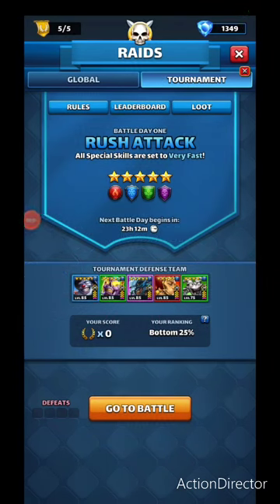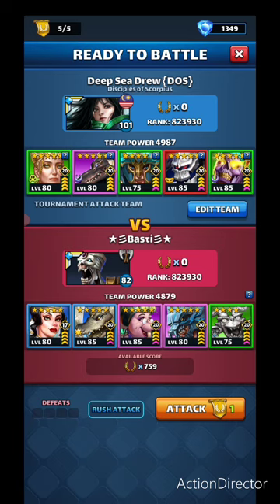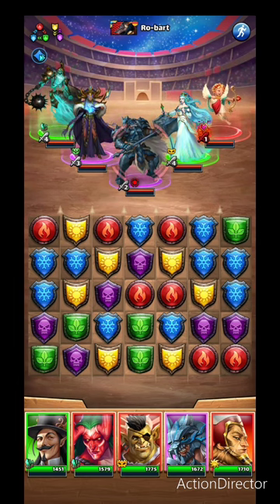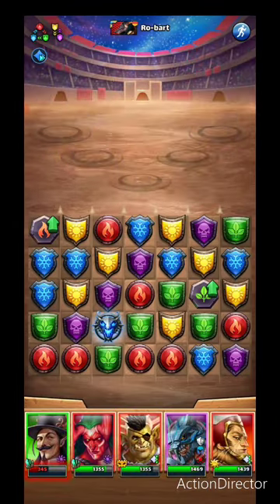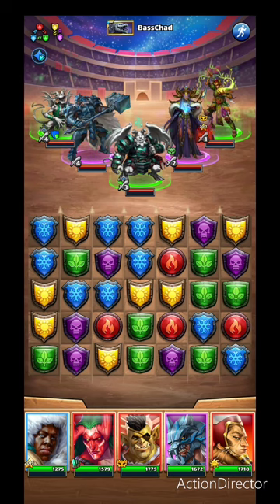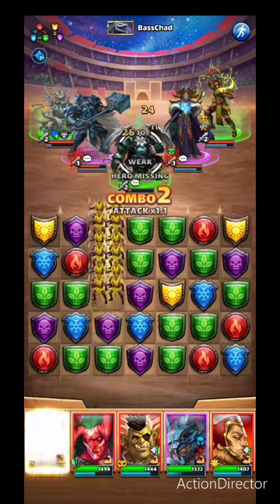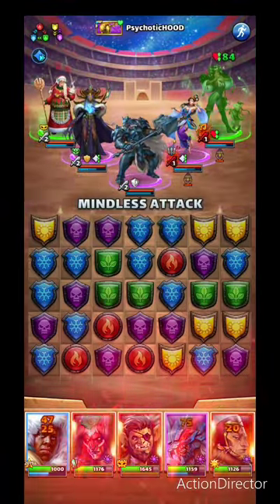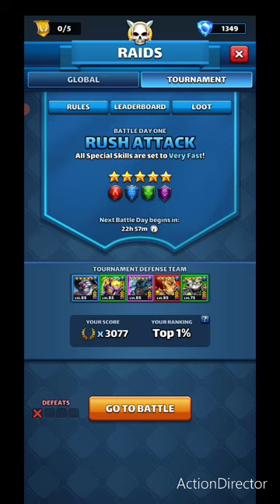Empires and Puzzles Raid Tournament: Getting Some Rush Training In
Rush Attack 5* No Yellows Empires and Puzzles Raid Tournament Day 1

Rush raid tourney right after rush wars... feels like a post-training platform